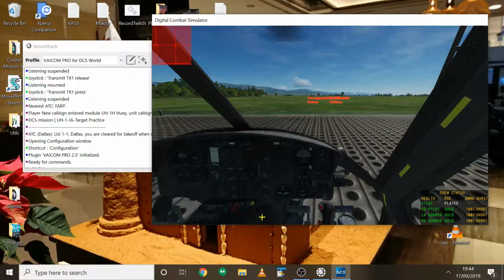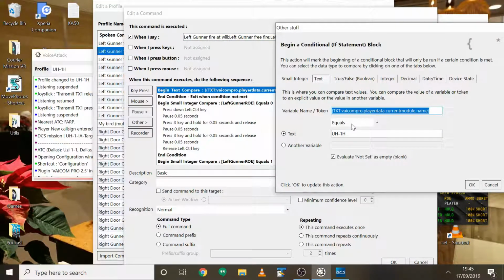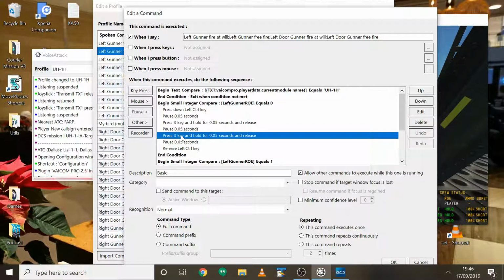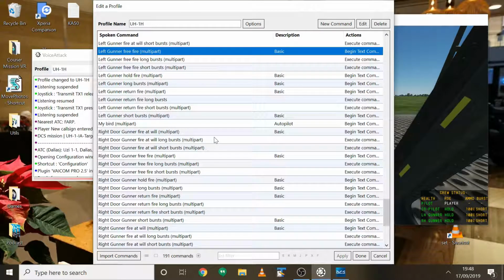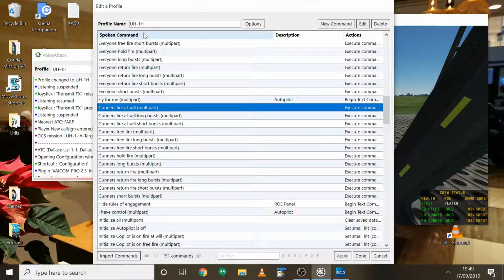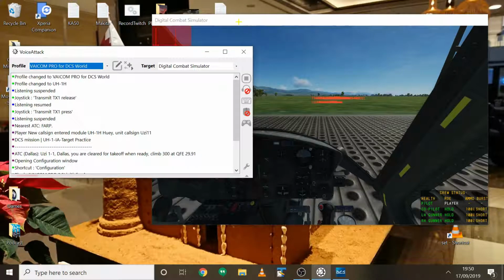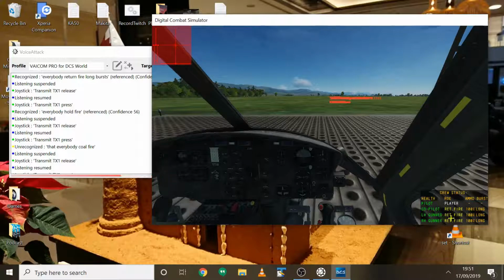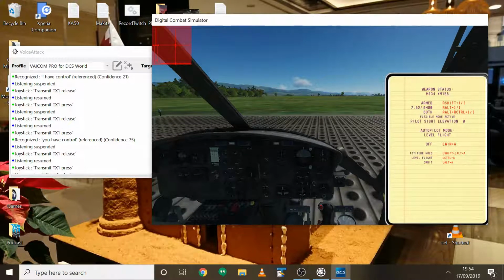DCS World - Controlling Huey gunners ROE with Voice Attack and Vaicom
Using Voice Attack and Vaicom to control the Huey gunners rules of engagement and Autopilot modes in DCS World.